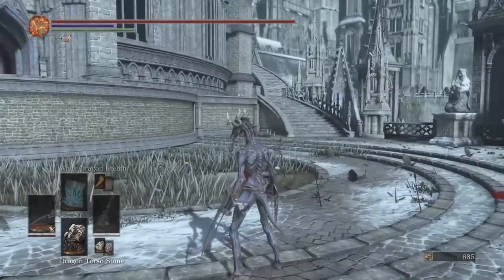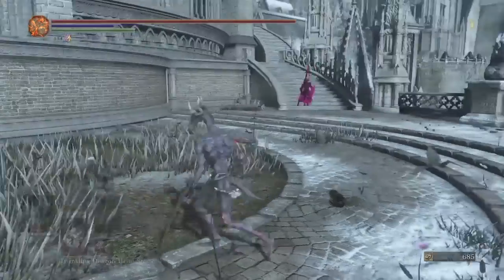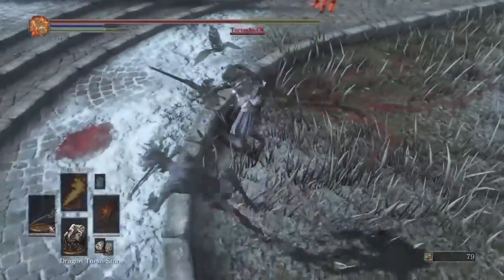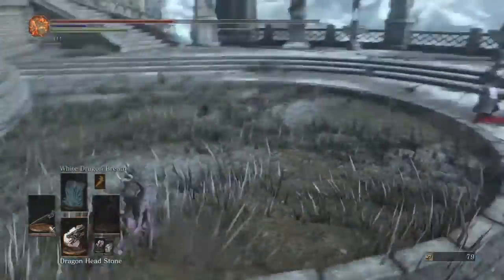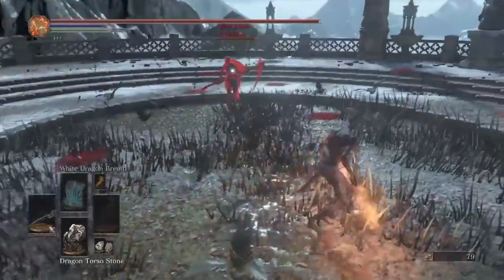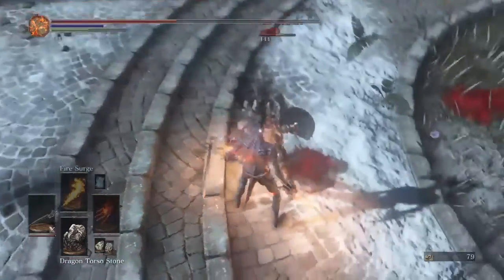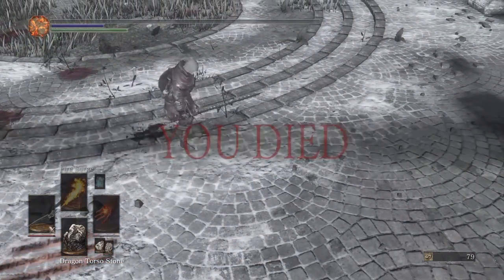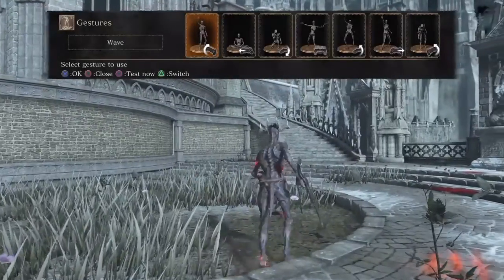Dark Souls 3 PvP Commentary: Dragon Duels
I try using a dragon based build in the poniff arena with very little success